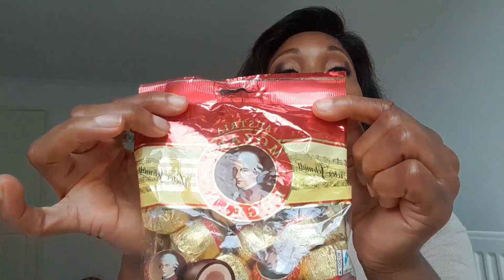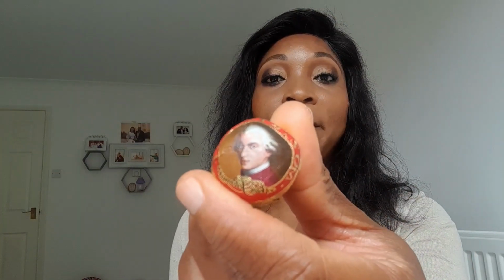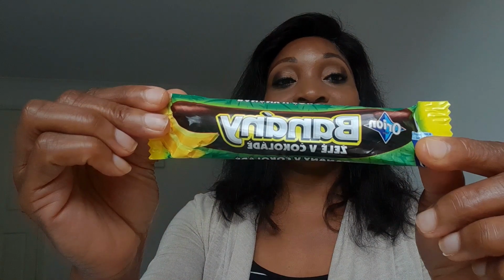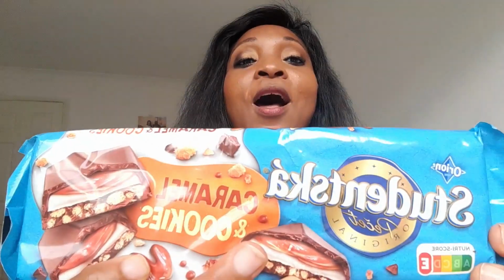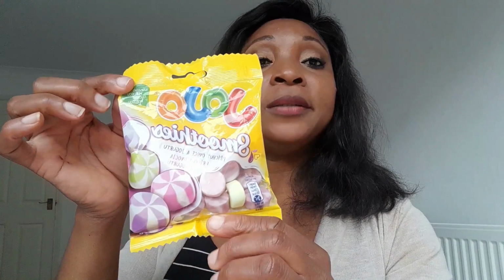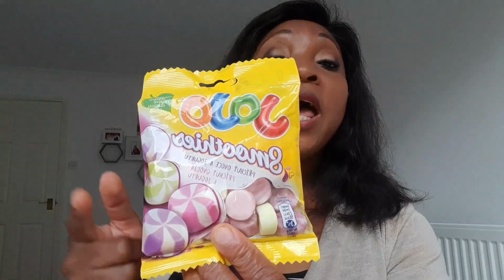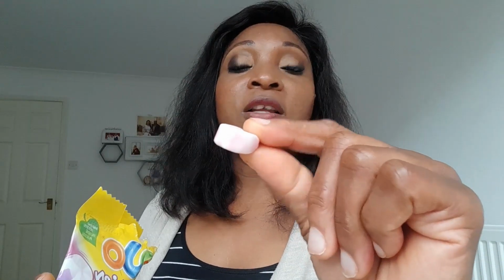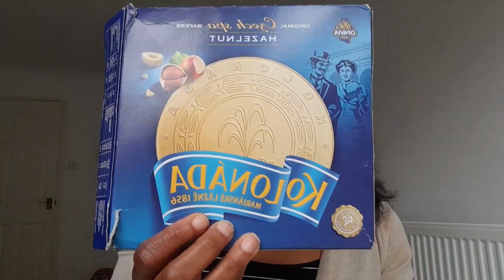TASTE TASTING CZECH SWEETS // Trying out some Czech sweet snacks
Hey guys,

Today I will be trying out some sweets from the Czech Republic. A family member is from the Czech Republic and she brought some chocolates back from one of her trips !

So that’s what we’re doing today. This is a view of all of the czech snacks they sent over and i’m going to give them a rating (whilst trying to pronounce them) between 1 - 5.

My name is Cece and I’m so happy you are stopping by here!

"I Can Do All Things Through Christ who strengthens me" - Philippians 4:13